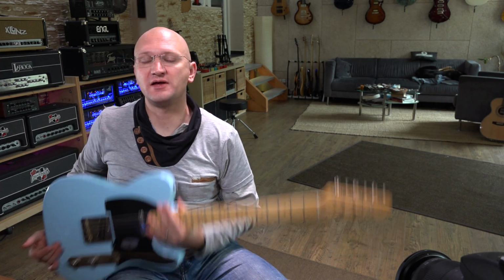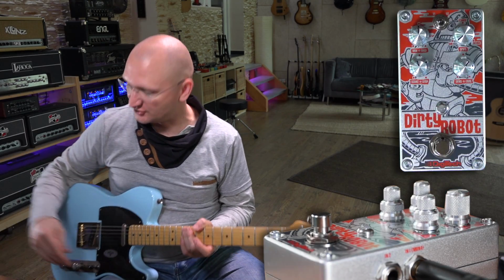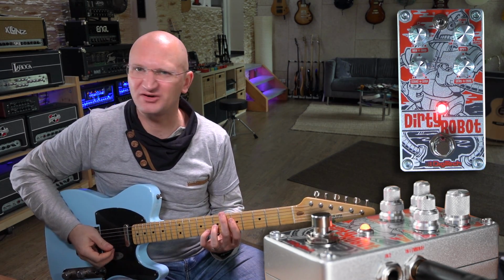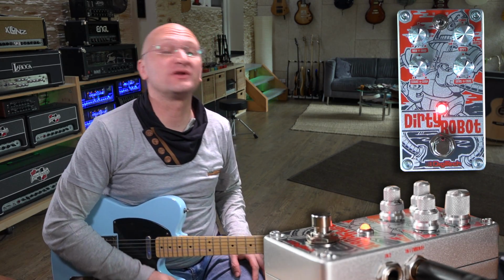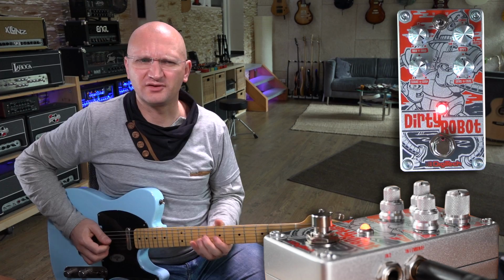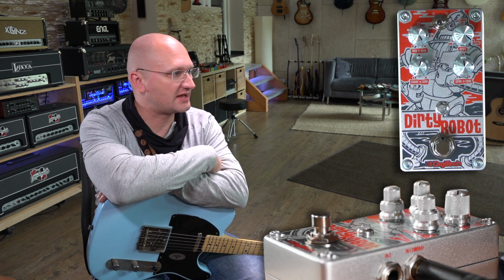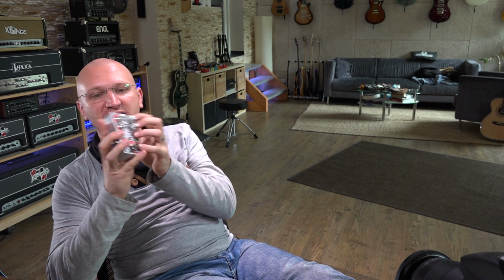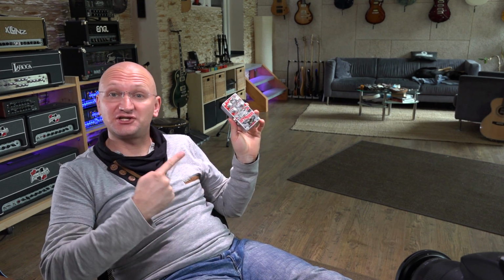Digitech DIRTY ROBOT - Review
This is the kind of pedal that most of us think we don't need... and we would be soon wrong... it is fun and totally usable, if you know what you are doing!

Here is a link to Thomann...